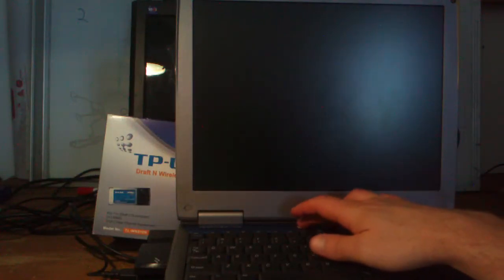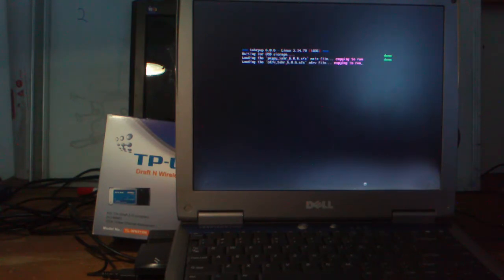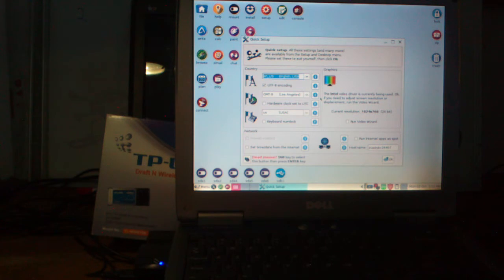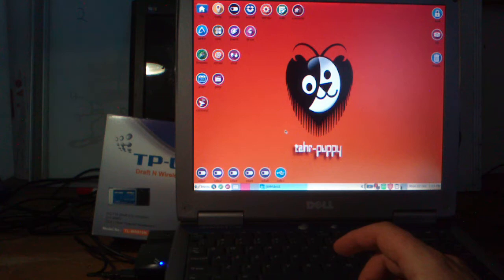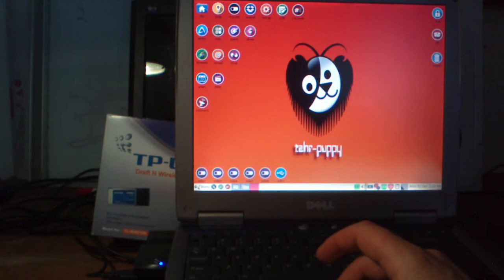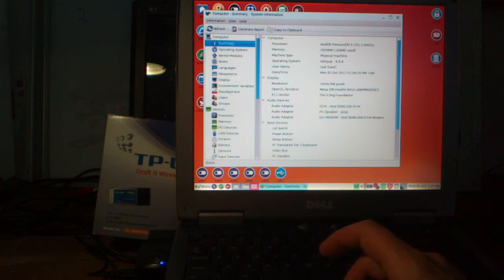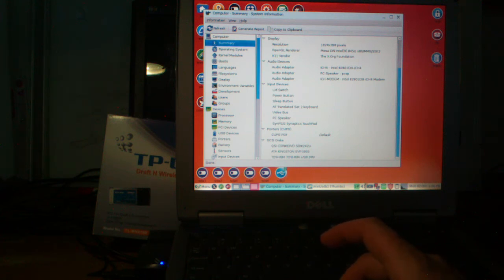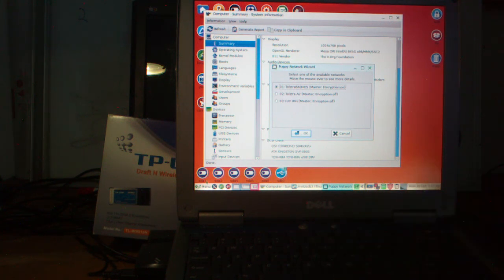Dell Inspiron 1100 tested with Puppy Linux TahrPup 6.0.6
I test a recent Puppy LInux version - TahrPup 6.0.6 - on a Dell Inspiron laptop built in 2003 All the hardware are recognized by TahrPup, which is designed to have close compatibility with the long-term-support version of Ubuntu called "Trusty Tahr" - officially supported to 2019. This Dell has 2GB DDR ram and a 128GB SSD on board, demonstrating that affordable upgrades and a well-chosen operating system can keep a quality machine punching above its weight.

...OK so maybe not above its weight - but certainly well beyond its expected life of service :)